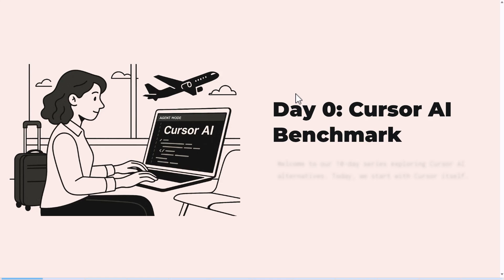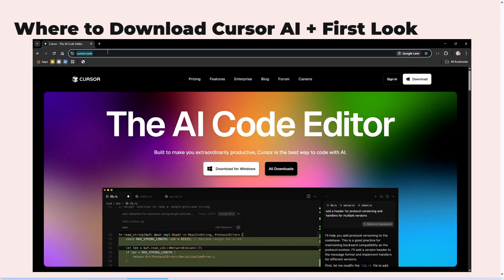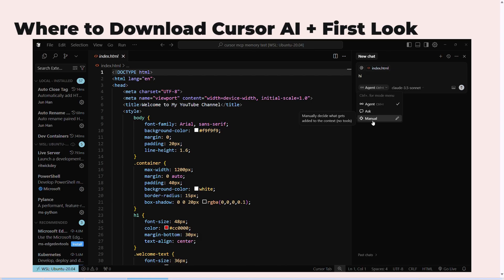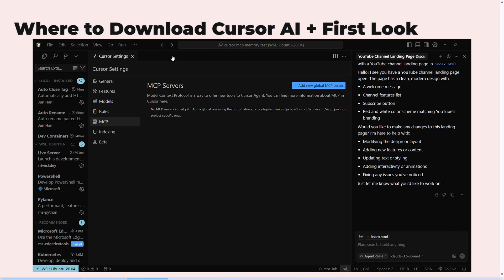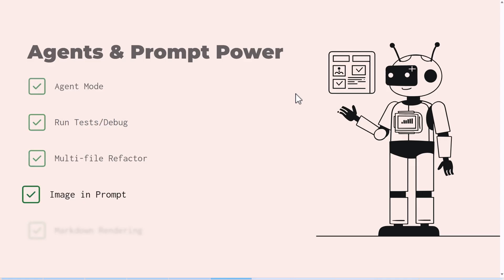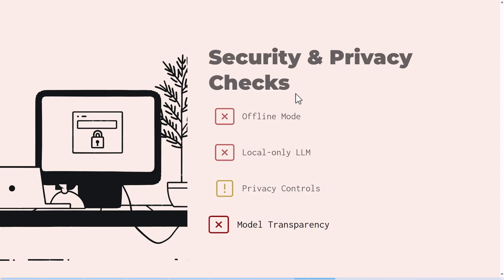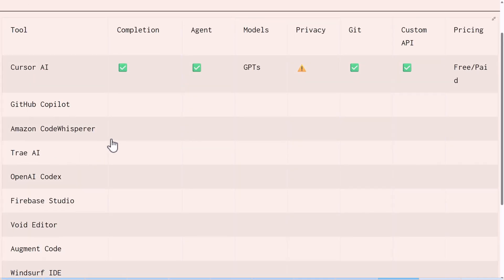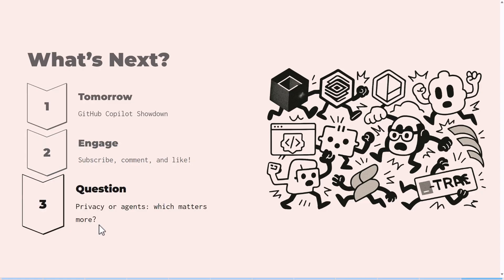Top 10 Cursor AI Alternatives (Tested & Ranked for 2025) — Series Kickoff 🚀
In this series opener, we reveal the 10 best Cursor AI alternatives you can actually use in 2025 — whether you're out of trial credits, looking for lighter tools, or just curious what’s out there.

🎯 But let’s be clear — we still believe Cursor AI is the king of AI-assisted coding. This series isn’t to drag it down — it's to empower devs with options.

👀 From free plans to agent modes, inline completions, Claude vs GPT support, OS compatibility, and even security/privacy rankings — we’ve tested it all so you don’t have to.

🔍 Tools Featured:
Firebase Studio, trae AI, Cline, GitHub Copilot, Augment Code, Void Editor, Codex by OpenAI, Windsurf, and more...

💥 Each day, we’ll drop 1 deep-dive review video of a single tool. On Day 10, we drop the full comparison + our final rankings.

✅ You’ll see:

Real-time screen recordings

Easy-to-follow visuals

Practical usage tests

Honest pros/cons

A final comparison table

🛠️ Prefer no fluff? This is dev-first, no-hype, and 100% demo-driven.

👇 Drop your favorite alternative in the comments — or tell us what Cursor does better!

Dev hacks, AI tools, and coding workarounds for indie hackers and chaos coders.